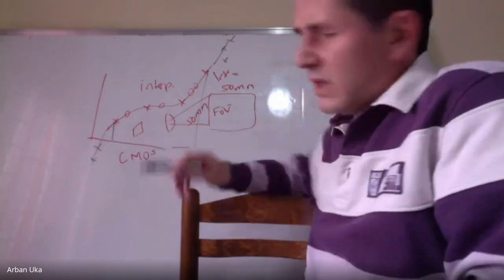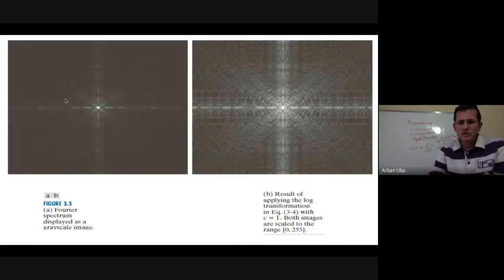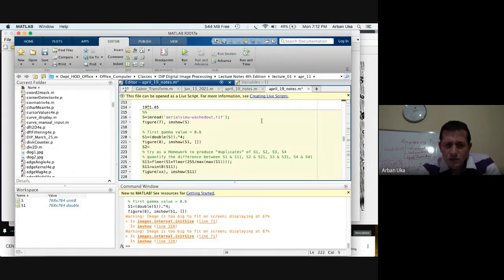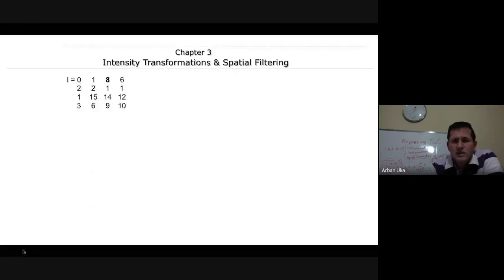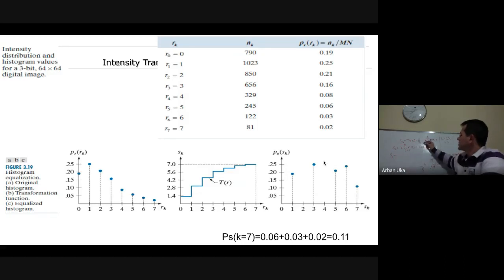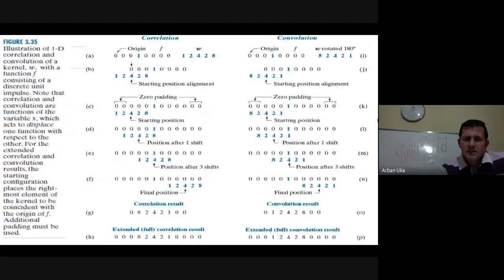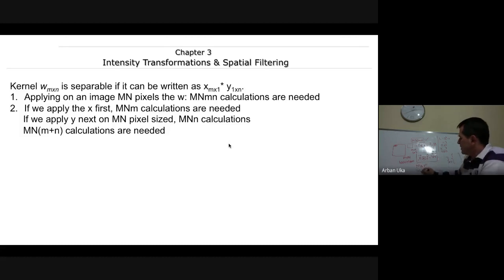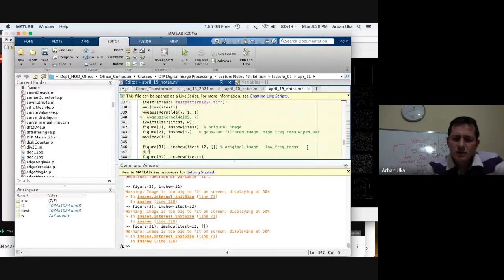CEN 543 Apr 26 2021 04 26 at 09 37 GMT 7